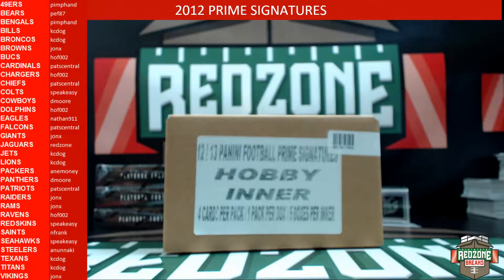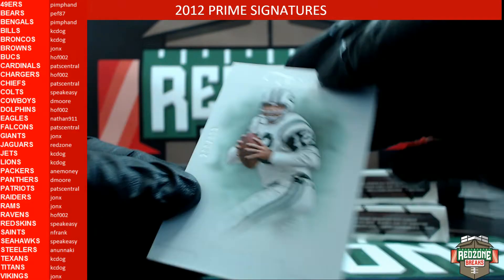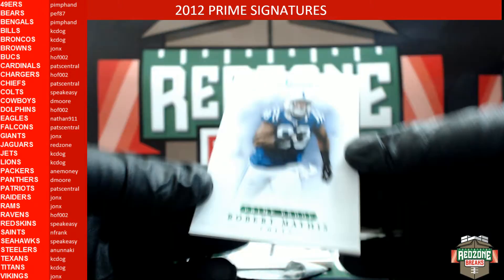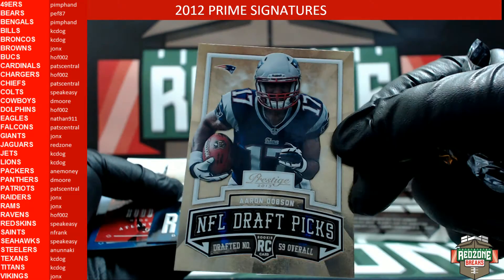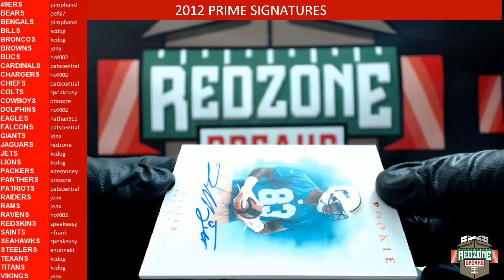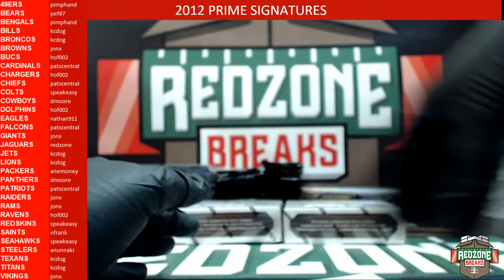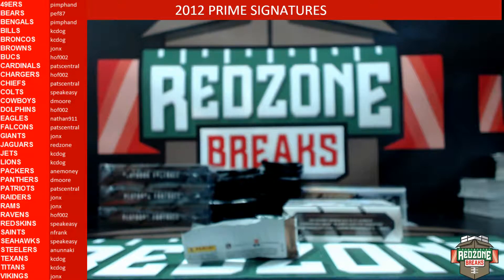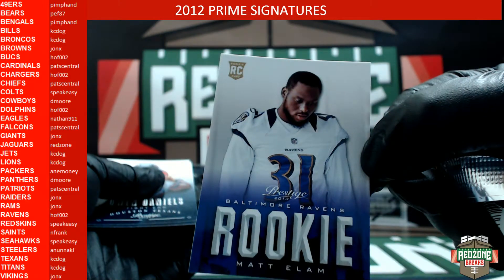11/7/16 - 2012 Prime Signatures Break